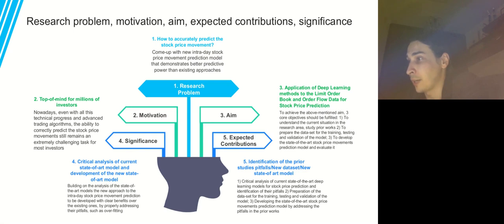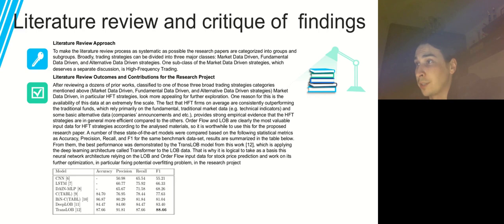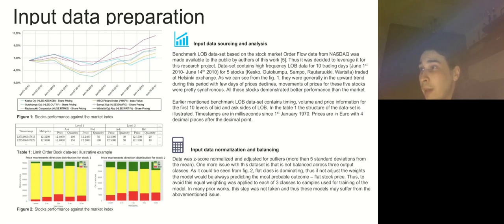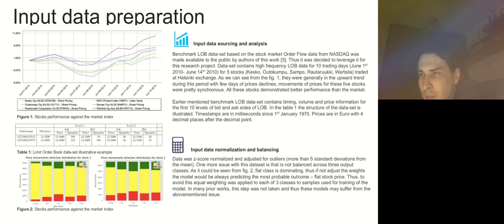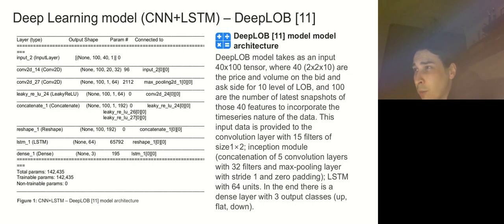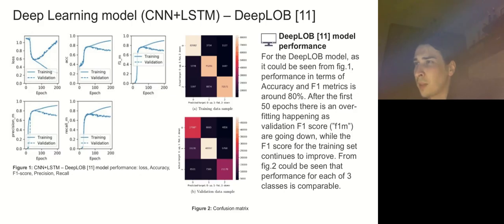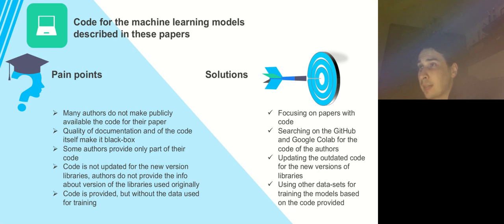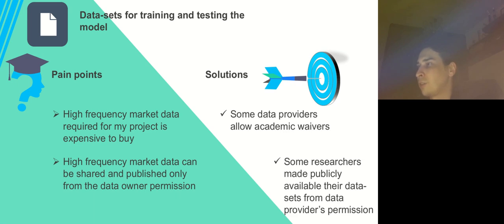Breaking through the Chinese walls to the open-source and data for my research project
Presented by Ilya Zaznov

Open source plays important role in many different fields, especially in research. The research project I’m currently working on is not an exception, its goal is to explore the application of machine and deep learning methods in algorithmic trading with the main focus on the trading strategy. In this process I need at least three core components available in open access:

Prior research papers in this field
Code for the machine learning models described in these papers
Data-sets used for training and testing these models
At the beginning of my project, I expected to easily open source all of these, however, in each of these three dimensions I encountered challenges of two kinds: availability and quality. I would like to share on the upcoming thematic evening what are the particular open sourcing challenges I am experiencing and how I’m overcoming these Chinese walls.

Ilya Zaznov is a PhD student in the department of Computer Science, University of Reading, UK. His PhD research area is an application of machine/deep learning methods to the algorithmic trading. The main topic of the thesis is formulated as “Application of Deep Learning methods to the Limit Order Book and Order Flow Data for Stock Price Prediction”.